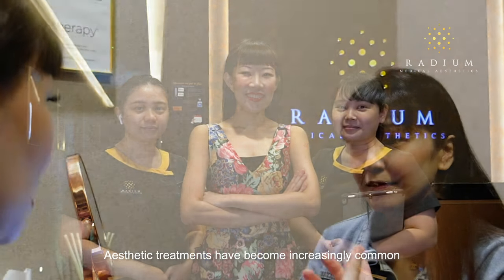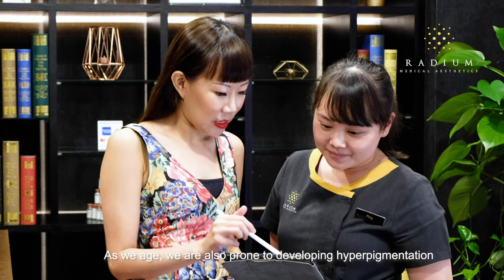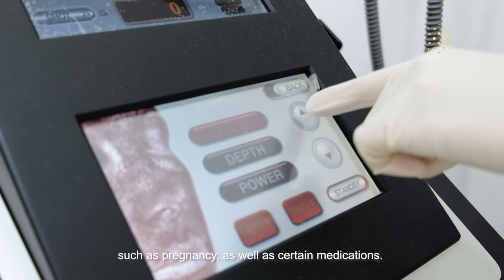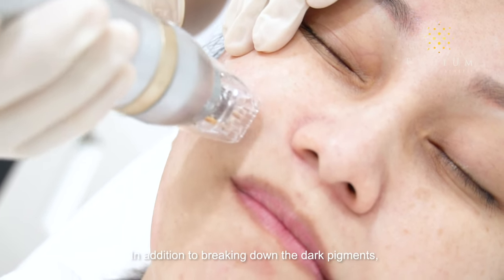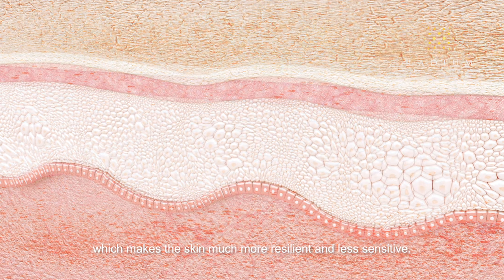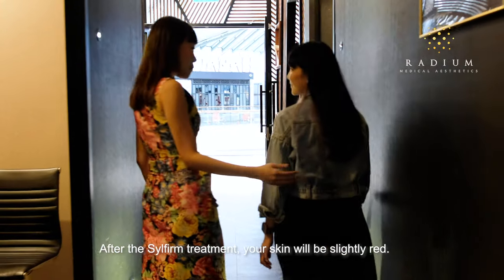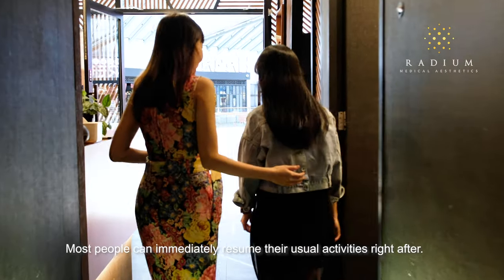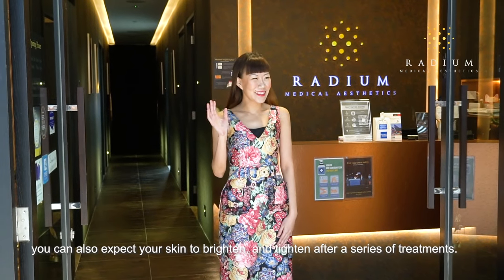Restore Your Natural Beauty with Sylfirm | Radium Medical Aesthetics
While many laser treatments aim at only addressing certain skin disorders such as pigmentation, scars, skin laxity etc., very few lasers in the market also have the added capability of strengthening the basement membrane of the skin.

Sylfirm is one such laser. Other than effectively treating pigmentation such as melasma with ease, Sylfirm also strengthens weakened base layer of the skin due to ageing.

Find out why Sylfirm is currently one of Dr. Gan's favorite treatments!